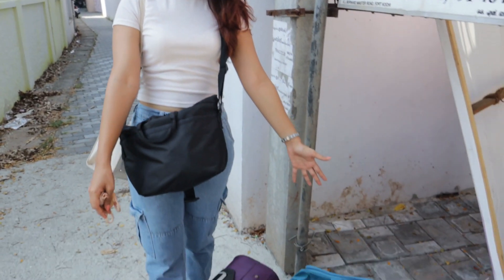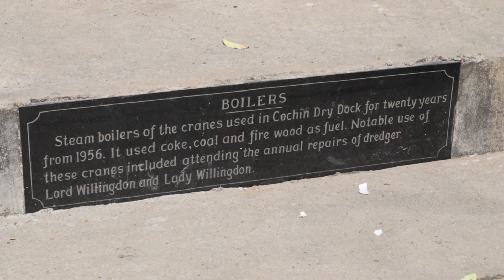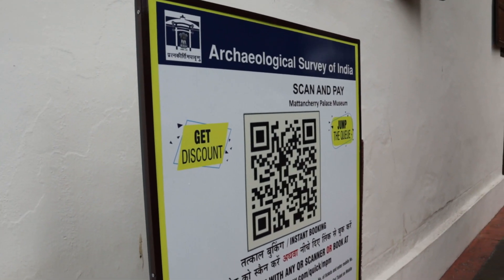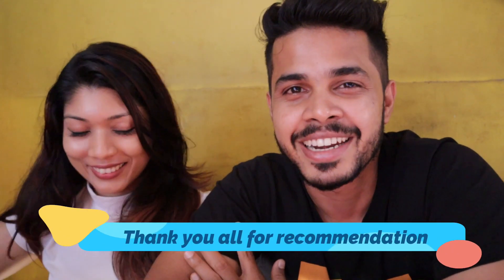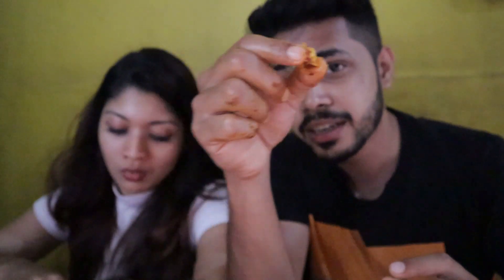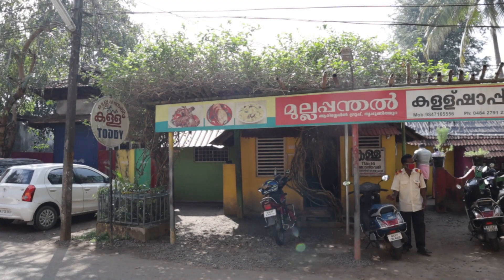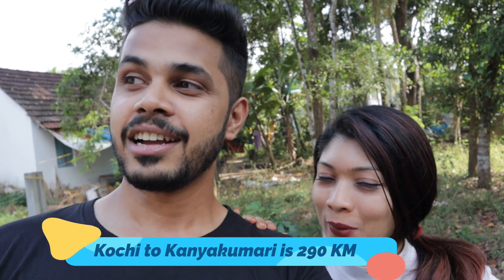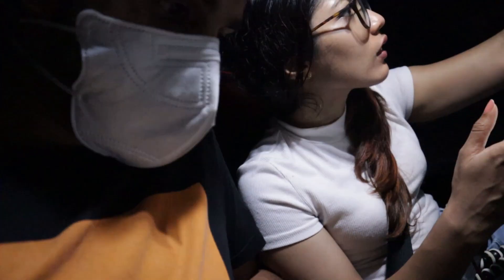We went to famous Toddy Shop in Kochi and then Tamil Nadu Border issue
We visited Mattancherry palace and famous Mullpanthal Toddy shop for Lunch. Both the places were worth the visit.
If you are food lover then Toddy shop is a must must visit.

Mattancherry:
The museum part of the palace houses gorgeous artefacts and belongings of the royal house of Kochi. History enthusiasts will have a lovely day here, exploring the cultural history of Kerala. Art and architecture buffs will find the style of the building and the mural paintings collection fascinating